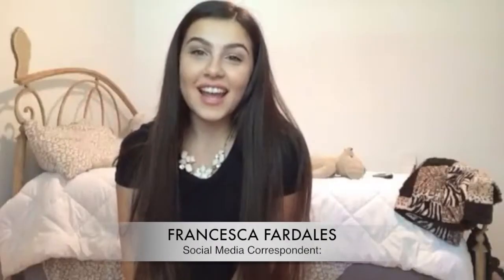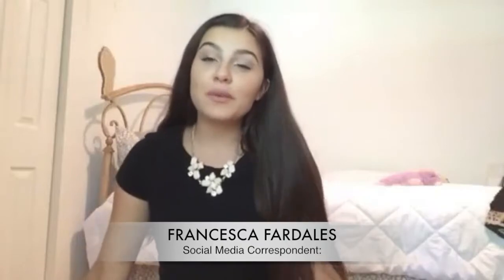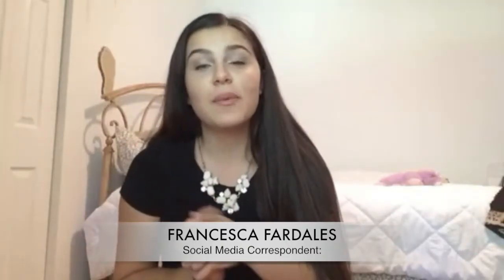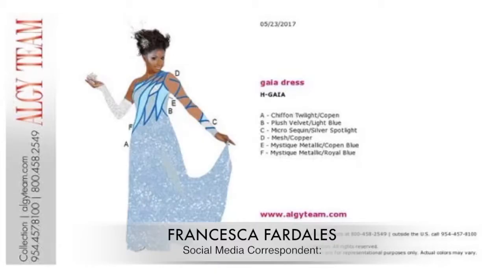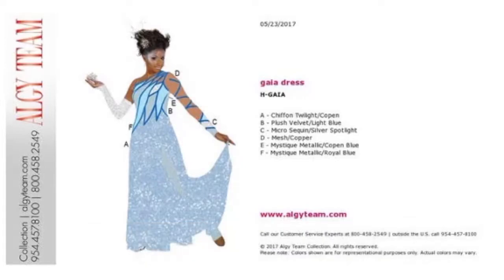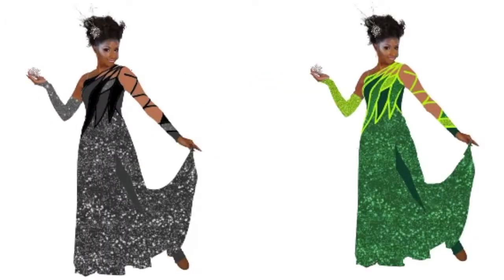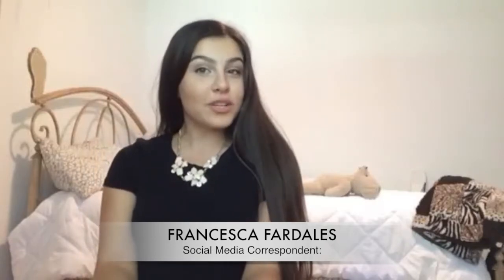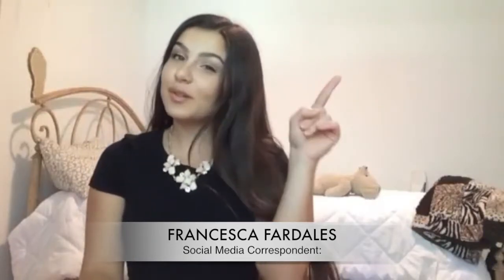DIY Customization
Learn about our customization for all your costumes.